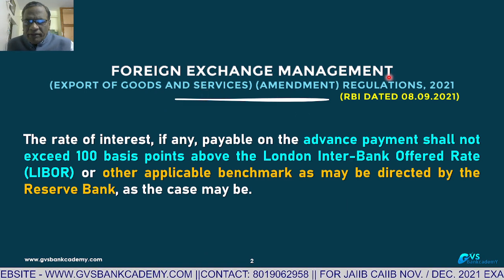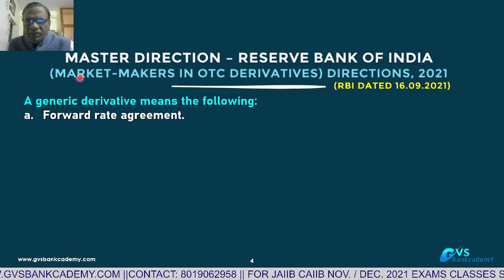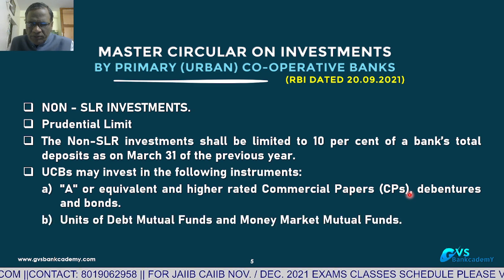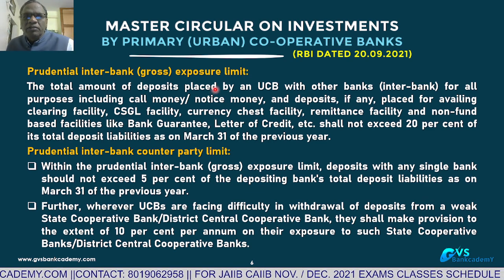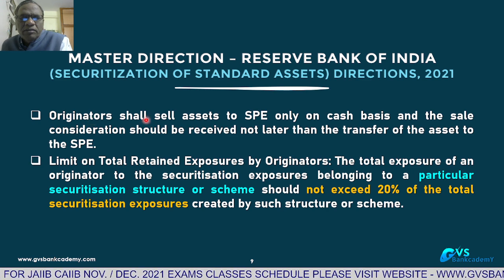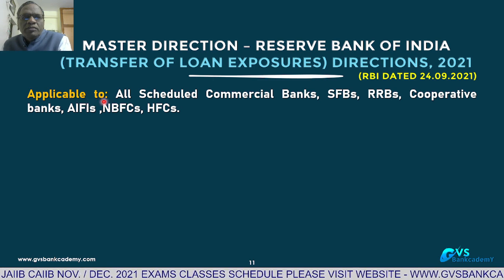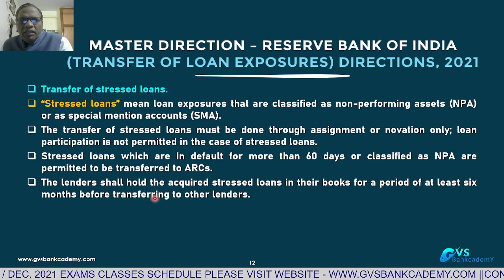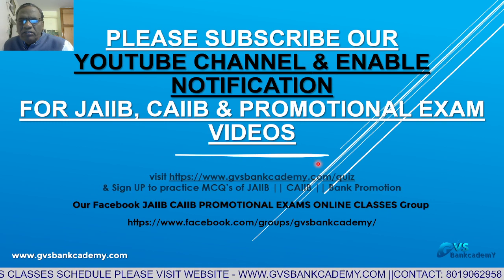RBI NOTIFICATIONS (01.09.2021 TO 31.09.2021)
Follow Us on:
Telegram Groups:
✦ CAIIB GVSBANKCADEMY
✦ JAIIB GVSBANKCADEMY
✦ BANK PROMOTIONAL GVSBANKCADEMY